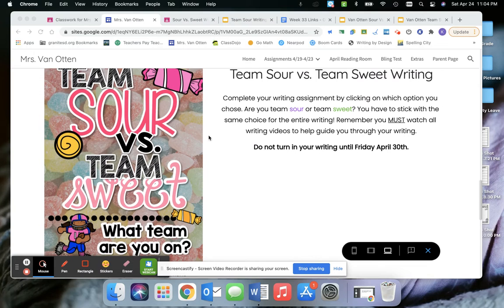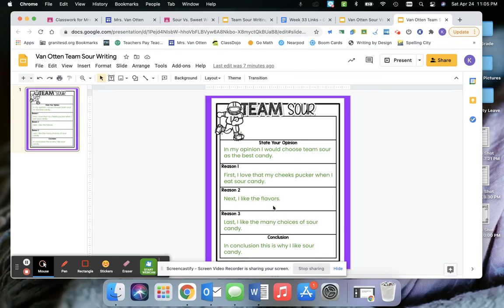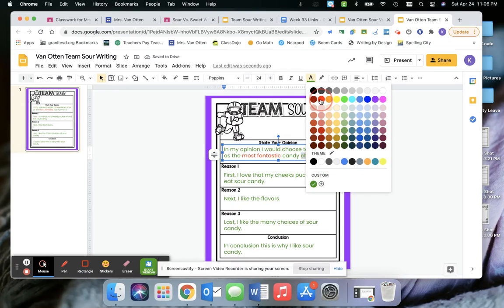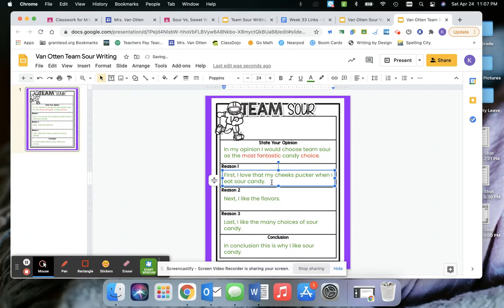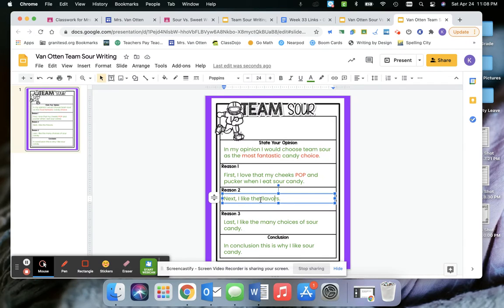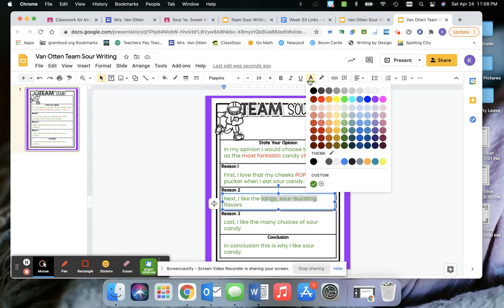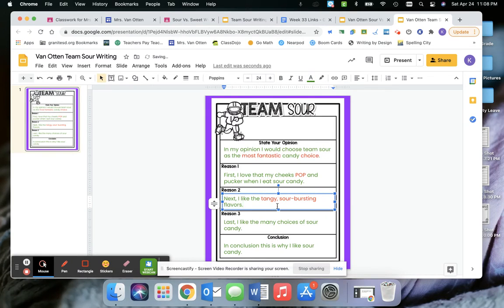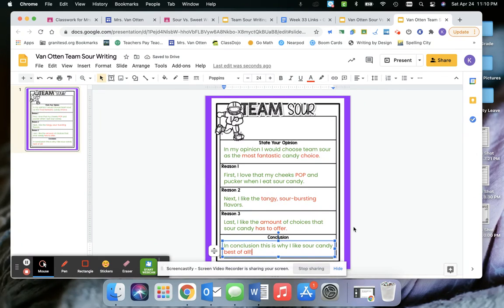Sour vs. Sweet Writing- Adding Voice and Word Choice